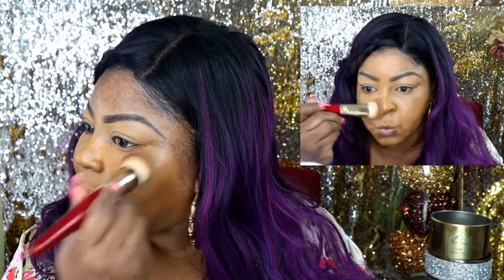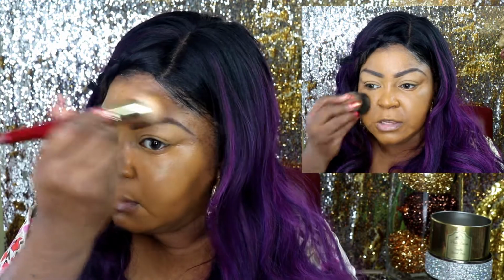FOUNDATION FRIDAY Danessa Myricks Beauty ...VISION CREAM COVER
In lue of Black History Month...this brand is a brand I always wanted to try which is none other than the Danessa Myricks beauty vision cover cream. Danessa Myricks is a worl renowned educator, photographer and makeup artist.A black own nakeup brand that gave me a flawless beat and I'm here for this.